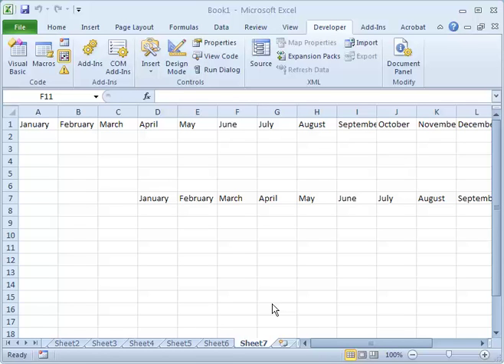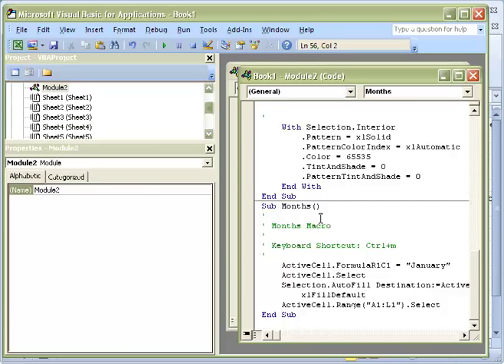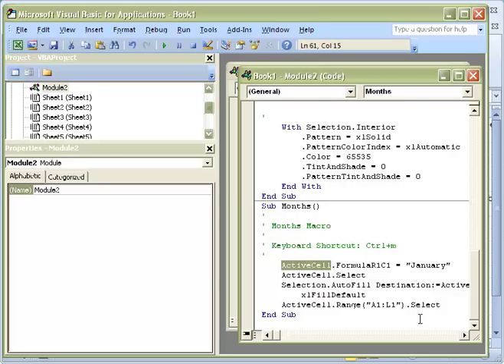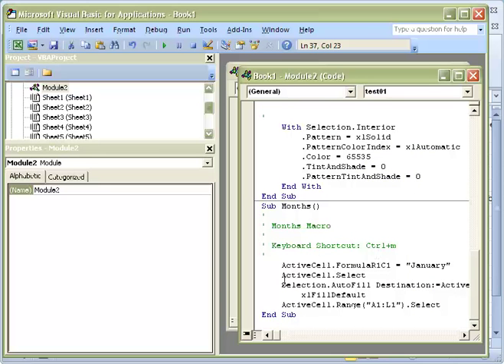VB1 LV 08